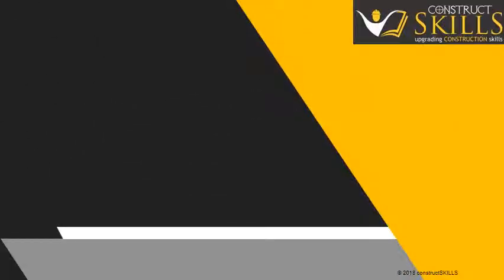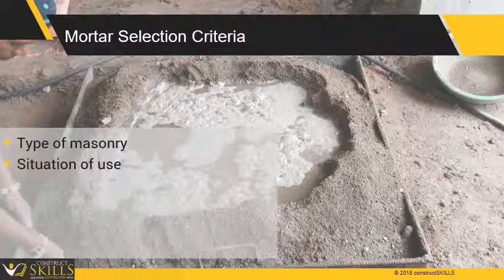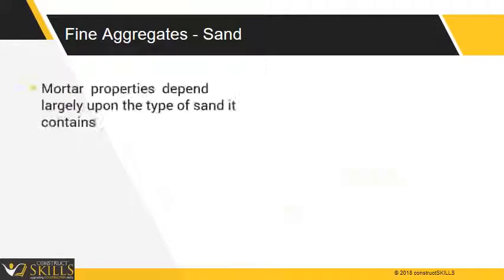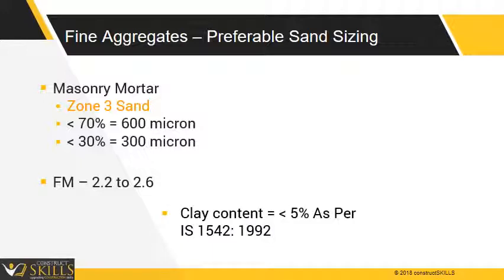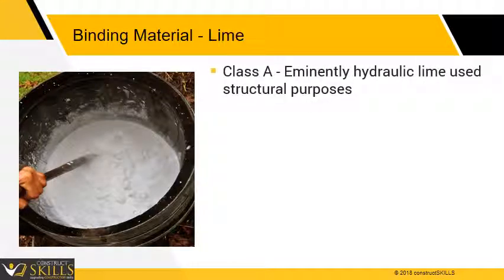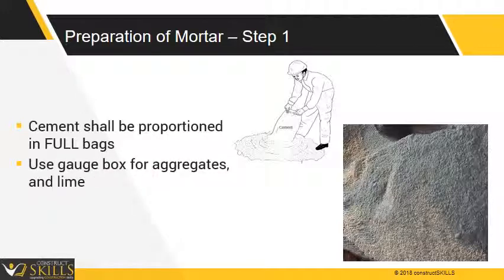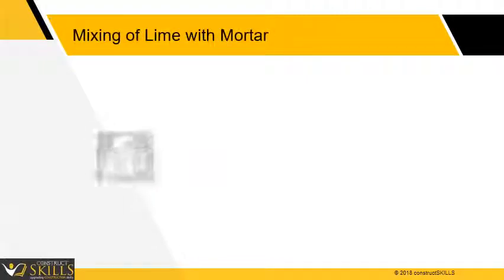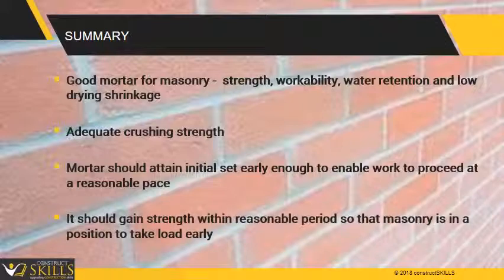5 02 N Mixing of Mortar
In this lecture, we will learn about mixing of mortar for masonry work.